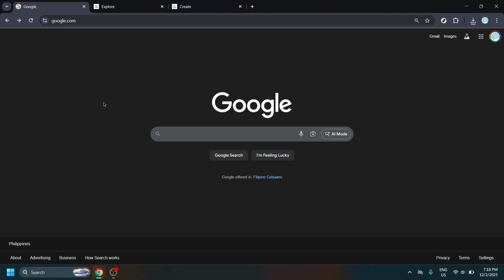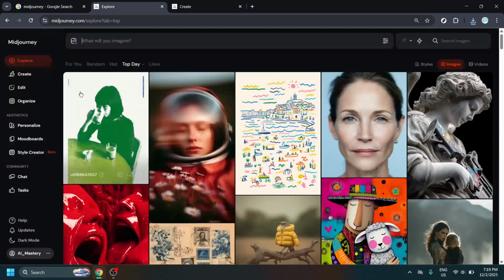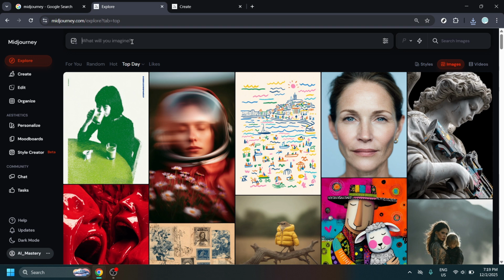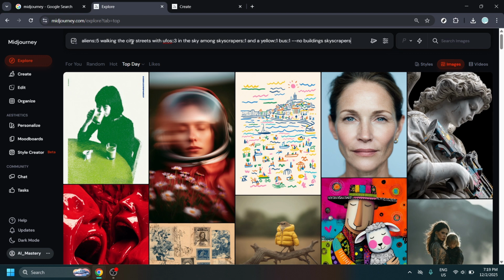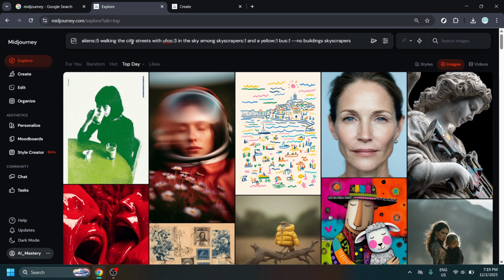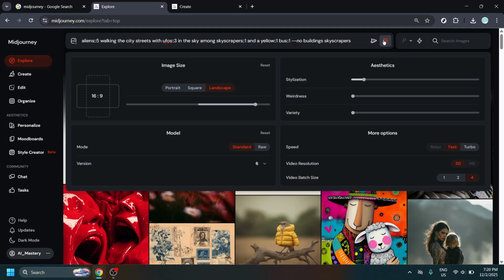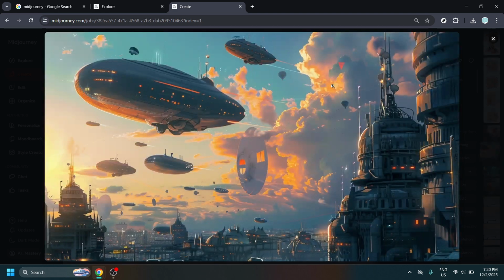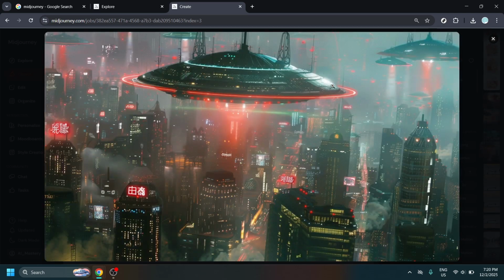How To Use Midjourney Word Weight In Your AI Art Prompts (Full Guide 2025)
In this video we discuss prompt weights, text importance, :: syntax, emphasize words, control output, negative weights, balance composition, fine tune art, Midjourney logic, prompt mastery